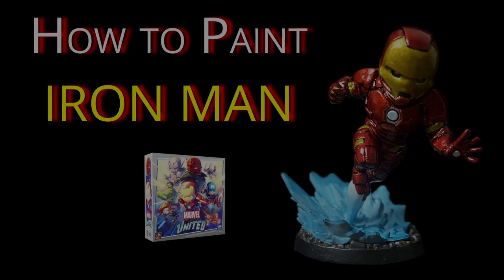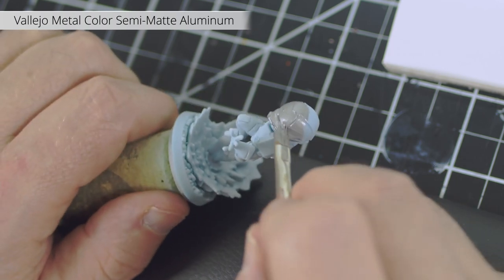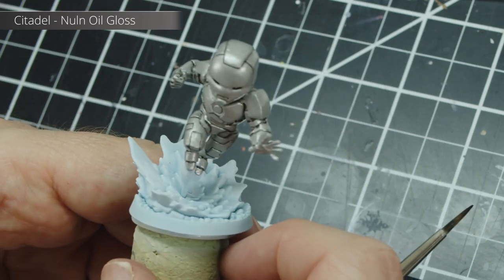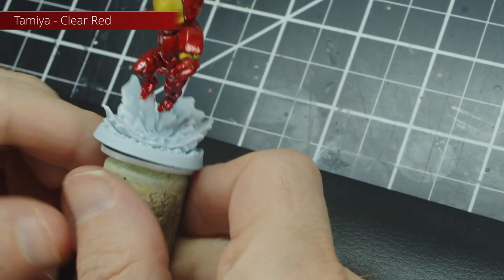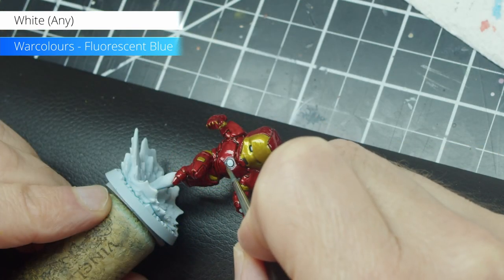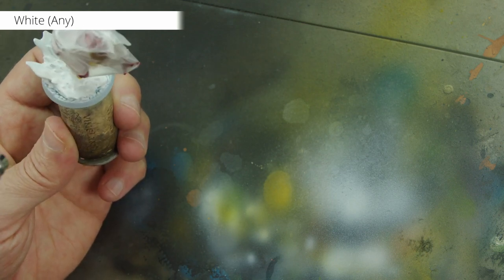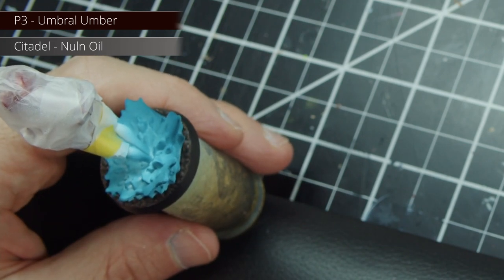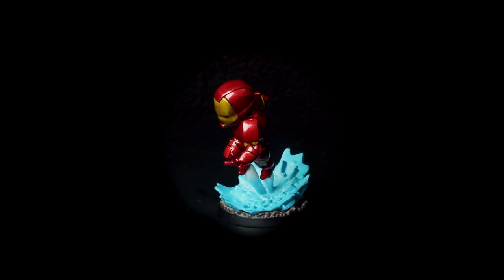How to Paint Marvel United's Iron Man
In this video I show you how to paint Iron Man, from CMON's Marvel United tabletop game.

Layers podcast (search for "layers miniature painting" in your Apple or Google podcatcher, or add the rss feed directly

Marvel United

Paints and materials:
White primer (Vallejo)
White primer (Stynylrez)
Vallejo Metal Color Semi-Matte Aluminum
Citadel Nuln Oil Gloss
Tamiya Clear Red (X-27)
Tamiya Clear Yellow (X-24)
Tamiya X-20A thinner
White (any)
Warcolours Fluorescent Blue
P3 Umbral Umber
GW Nuln Oil
AP Matt Black

Tamiya masking tape
Parafilm (I use this for masking as well)

Happy painting!

D.